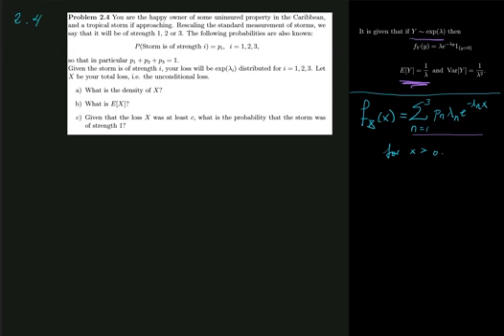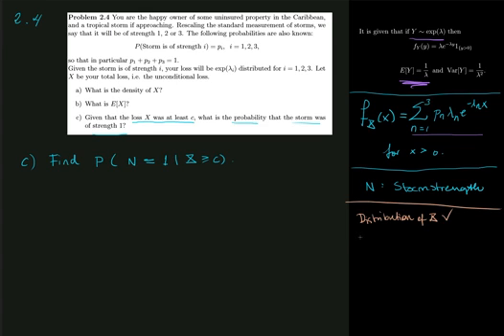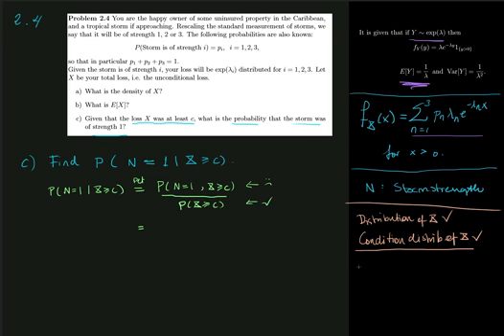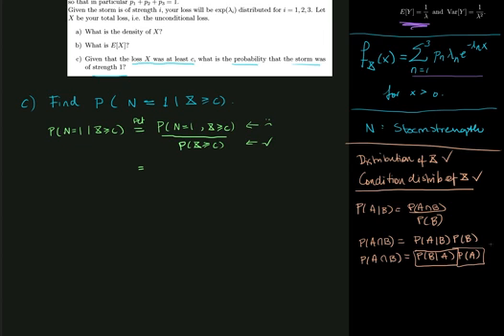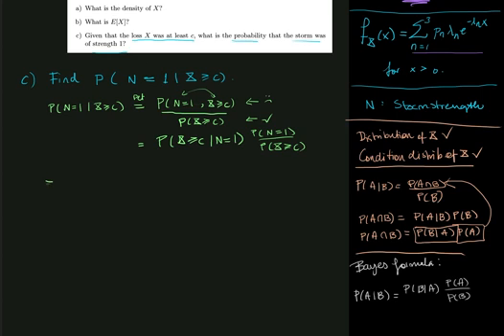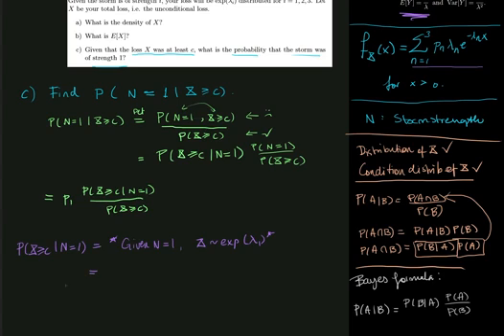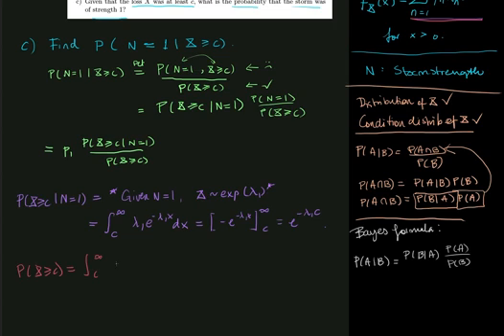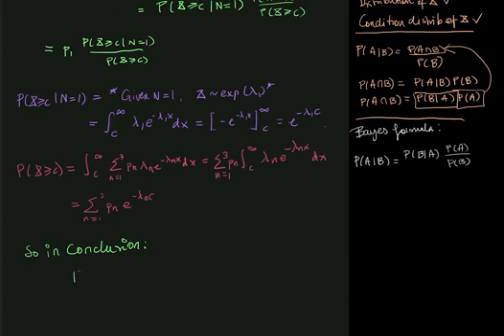Problem 2.4: Solution part c)